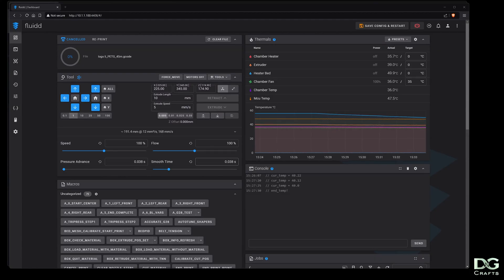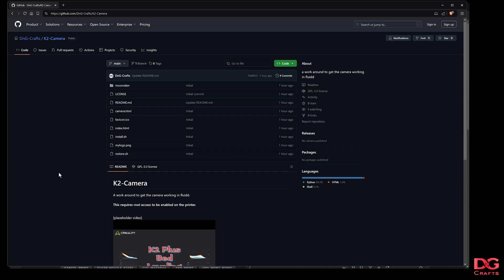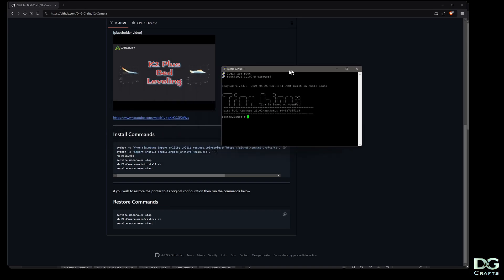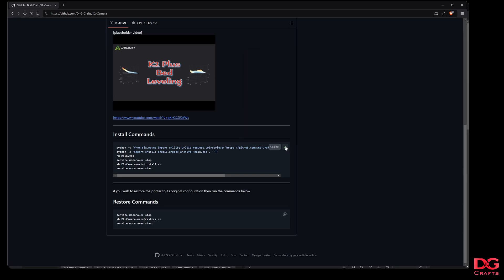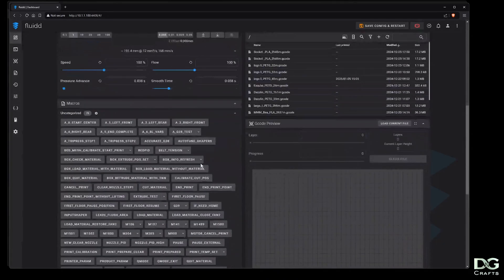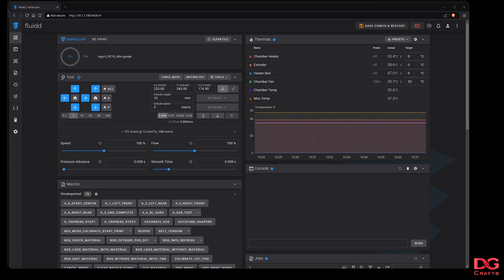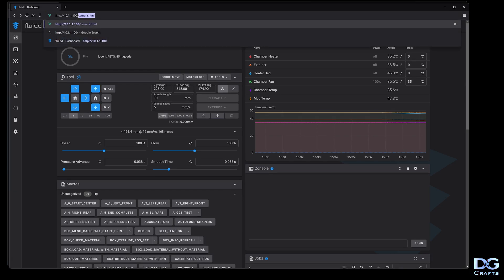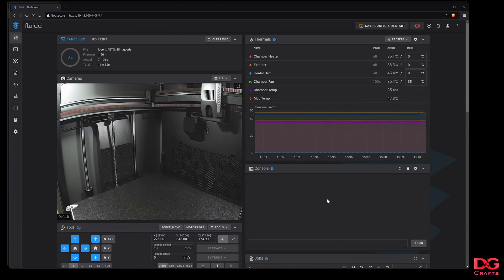K2 Plus Fluidd Camera Fix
Just a quick video sharing a solution i put together to fix the camera on the fluidd ui for the k2 plus

Note: Firmware updates may remove the changes so you may have to run the commands again after a firmware update.
With any luck creality just implements this so we dont have to perform this modification.